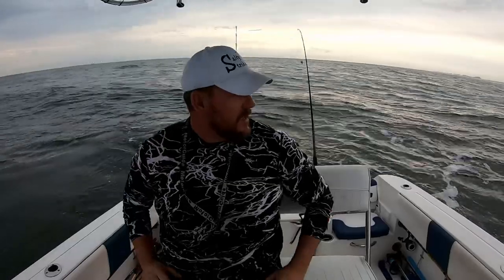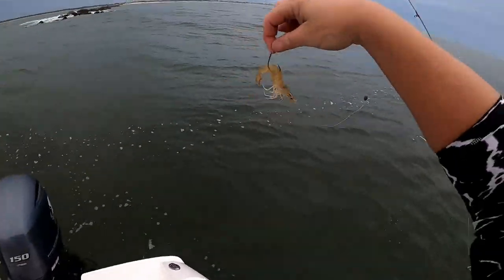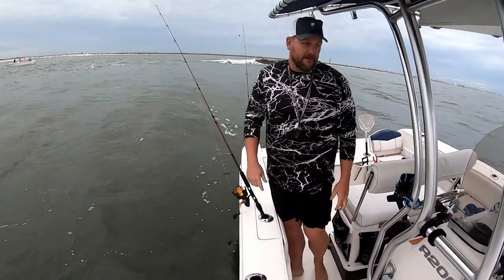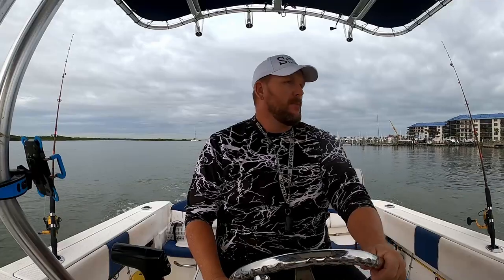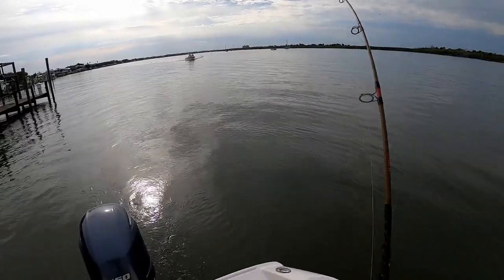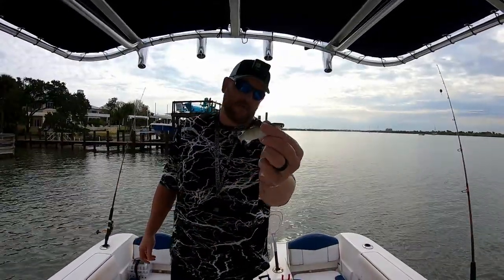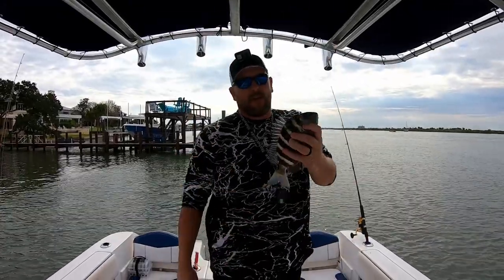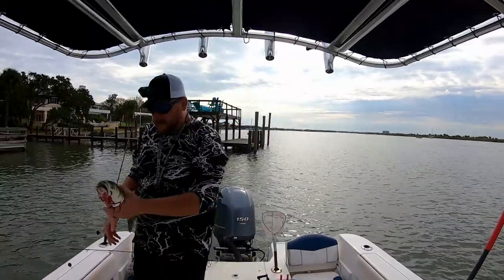JETTY JACKS are NO JOKE!!! ... Jetty Fishing in Florida!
Non-stop Jack Crevalle and some Blue fish mixed in. Fishing with live mullet at the end of the mullet run. Simple fish finder rig.

New Smyrna fishing channel, Ponce Inlet fishing channel, Daytona fishing channel, Sanibel Island fishing channel, Pine Island Fishing channel, SWFL fishing channel.

Typical Inshore rigs:
Chris---Penn Spinfisher V 4500 on an Ugly Stik Tiger Elite 6,9" M rod. 30lb Power Pro Braided fishing Line and Berkley Pro Spec Fluorocarbon leader, Fish finder rig or Bottom Sweeper Jig.

Kim---Penn Pursuit 3 2500 on a Ugly Stik GX2 6'6" MH 30lb Power Pro Braided fishing line and Berkley Pro Spec Fluorocarbon leader, Fish finder rig or Bottom Sweeper Jig.

Typical Offshore rigs:
Chris- Penn Spinfisher VI 7500 combo, 65lb power pro, 60lb fluorocarbon leader, fishfinder rig 4oz egg sinker, 3/0-5/0 inline circle hooks

Kim- Penn Pasion 5000, Ugly Stik GX2 Heavy rod, 50lb power pro, 60lb fluorocarbon leader, fishfinder rig 3oz egg sinker 3/0 inline circle hooks.